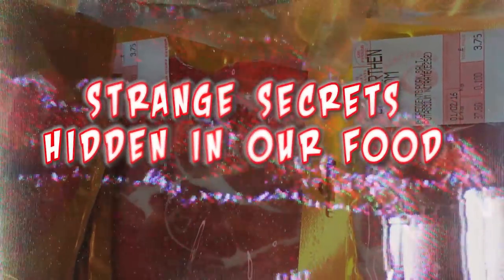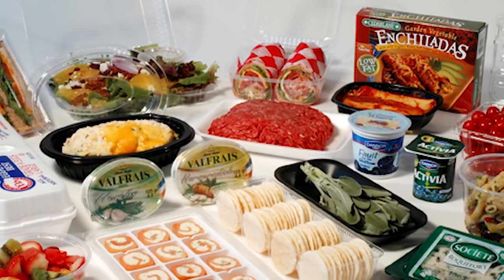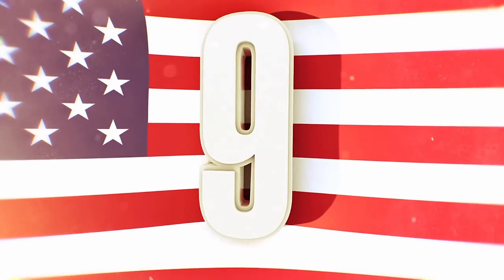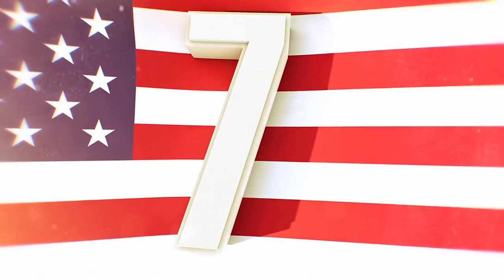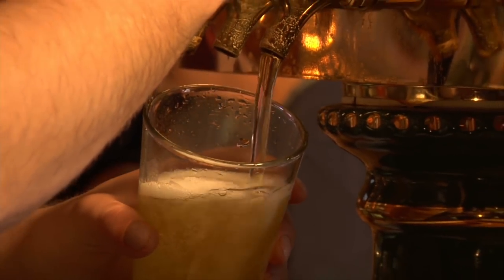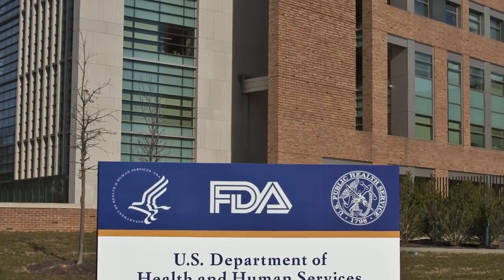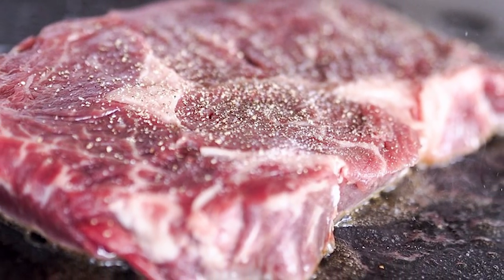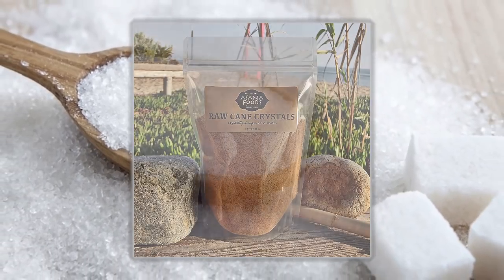Strange Secrets Hidden in Our Food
Anything from crushed up beetles for red food coloring , to fish bladder hiding in our drinks, here are 12 strange secrets hidden in our food.

Fishy Beer
This probably won’t stop you from drinking beer or anything but you should probably be aware that there are quite a few of them that contain a strange gelatinous substance known as Isinglass, which is made from fish bladder. Recently in 2017, guinness removed fish bladder from their drinks but that doesn’t mean it’s not still out there.  This is used to filter yeast from unwanted solids from the beer. In general, the isinglass will help make the beer look clearer and it really doesn’t serve much purpose other than to make it more visually pleasing. Vegans and vegetarians feel as though it should be removed from all beer and they at least want companies to label on their packaging if it contains this fishy ingredient.

4. Unwanted Ingredients
Many of us probably don’t want to think about it, but the FDA does allow a certain amount of strange ingredients that their way into our food. Our food is grown outside and with mass production in full effect, it’s becoming harder and harder to get rid of this gross stuff that gets into food. Things like mold, bugs, maggots, get into the mix and there’s really not much we can do about it. The FDA in the US doesn’t actually mind if things like maggots get caught in our canned food as long as it doesn’t reach a certain percentage. In canned mushrooms, they allow approximately 20 maggots per 100 grams of sliced mushrooms! Gross! In the grand scheme of things, processed bugs are only going to add more protein right? The FDA claims that something such as a grasshopper leg in your jar of peanut butter. Other food standards around the world require that the food cannot be contaminated at all

3. Carbon Monoxide in Meat Packaging
Carbon monoxide is a silent criminal which can be a common type of air poisoning found at one’s home and has lead to many deaths. It’s also a popular method of suicide by letting the car run in a closed space. This toxic gas keeps oxygen from reaching the brain. So why the heck is this stuff allowed in meat packaging? In order to make the meat looked more red and fresher, carbon monoxide is put in those meat containers you find at the grocery store. Although it’s widely believed that eating the meat is still safe, it can be deceptive to customers who can’t really tell if the meat is spoiled or not. So maybe that red meat your eating isn’t really supposed to be all that red.. In one study, a slab of beef still appeared to look fresh even after being 2 years old! That’s pretty crazy! This can pose some serious problems especially if a company is try to save money and if they don’t want to throw something out. Other meat companies claim that you shouldn’t be looking at the color of the meat but at it’s texture and smell instead

2. Pringles Secrets
What if we were to tell you that Pringles weren’t actually potato chips at all. In fact, did you know that pringles are even made from potatoes at all! Is your mind completely blown! They’re made of rice, corn and wheat. While most chips are made from cutting the potato in thin slices and then deep frying them. But pringles on the other hand take non potato ingredients and turn them into a dough, which is then cut into shapes and pressed into a mold that we’re familiar with. The pringles are then moved through a mysterious oil, then are dried and flavored. This process required very high tech machinery that has to be custom built just for pringles. Any nutritional value whatsoever is completely destroyed and there’s even a new chemical called acrylamide which is formed but this is fairly common in all foods that are heated with oil. So basically it’s a lot of processing and very little actual food.

Sugar is in Everything
Sugar is everywhere! It’s in your fruit, it’s in your soft drinks. It can be added to meat, bbq sauce, sugar is even in your blood. But now it’s not just sugar we’re worried about, it’s evolved into what’s known as high fructose corn syrup which has been seriously linked to diabetes and weight gain. This corn syrup is found in many items such as fruit, salad dressing, granola bars or bread, which seem to be healthy and it wouldn’t need an artificial sugar such as high fructose corn syrup. You can barely avoid this stuff even when you’re working out because it’s in your sports drinks too! Sugar is then often given different names just to confuse you. Things such evaporated cane juice, dextrose, agave nectar, cane crystals, the list goes on.